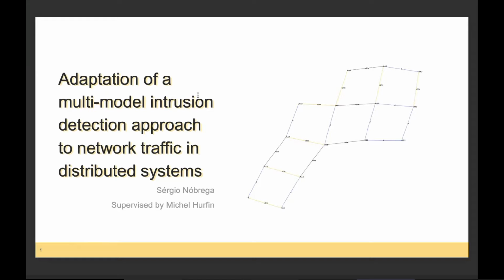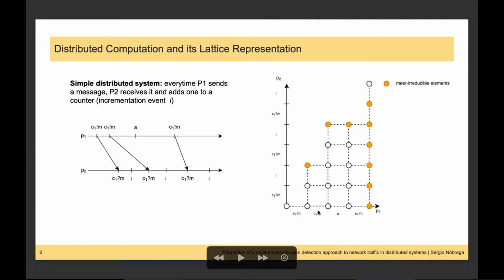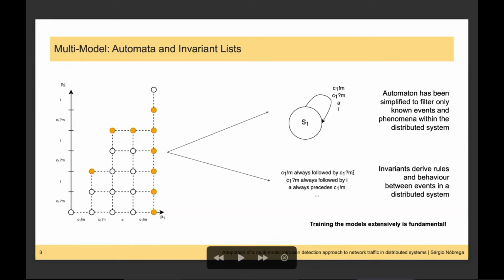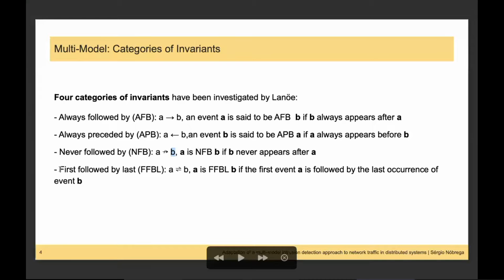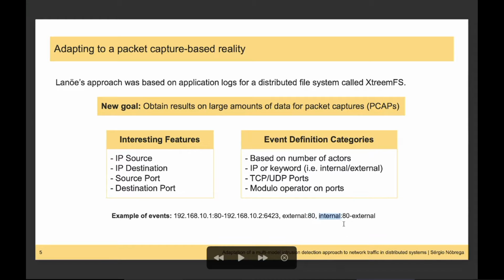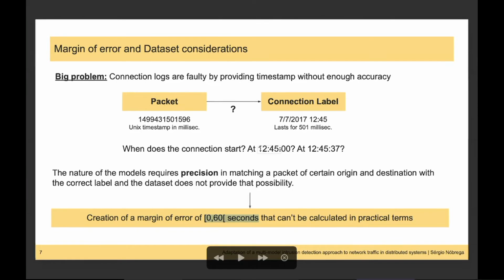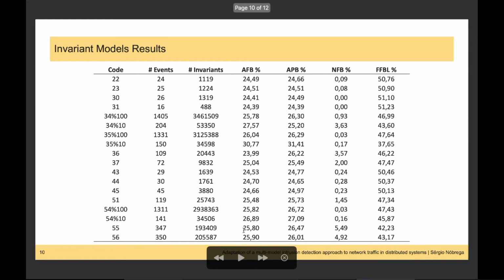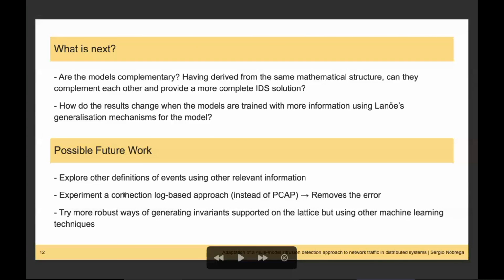Multi-model intrusion detection approach for network traffic in distributed systems (S. Nóbrega)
A multi-model intrusion detection mechanism aims at bridging flaws in individual models allowing the IDS to make a multi-layered decision. In this work, we use a solution proposed by David Lanöe that relies on an automaton and invariant models derived from the same mathematical structure: a lattice. The representation of a distributed computation using a lattice allows for preserving the partial order of events and creates a computationally easy structure to be analyzed. From these structures, it is possible to infer rules that must be verified throughout the computation and to create automata that reflect the correct flows of events. We know that this approach has some success from previous work when detecting attacks on a distributed application (like the file system XtreemFS) using logs of the application’s events. The question we address now is how these models can be adapted to work on a captured network traffic and how the solution compares to state-of-the-art IDSs using popular datasets. This study is based on the work of David Lanöe from his PhD thesis "Construction d’un multi-modèle d’application répartie pour la détection d’intrusion".